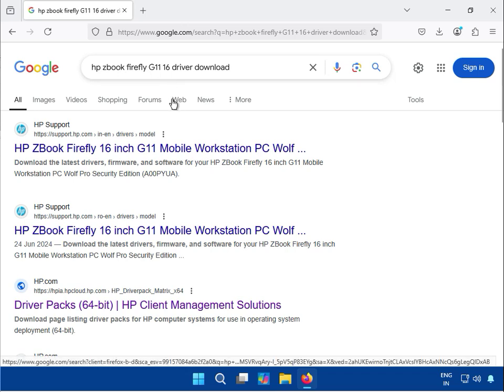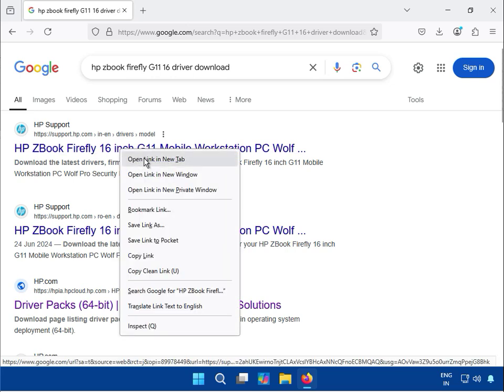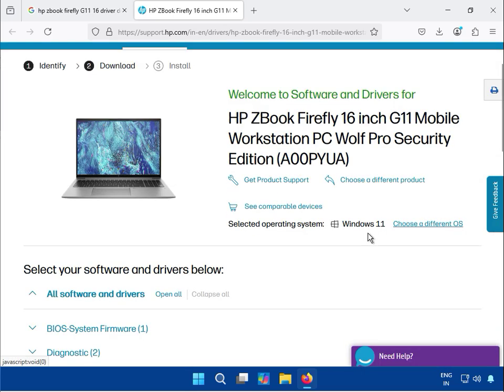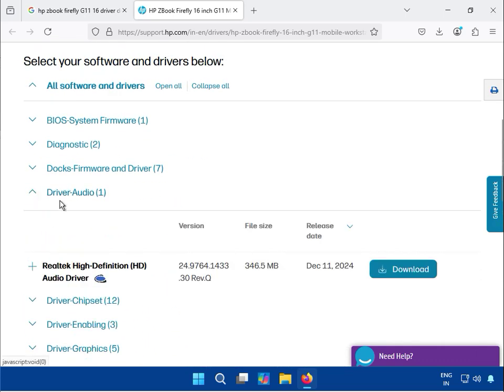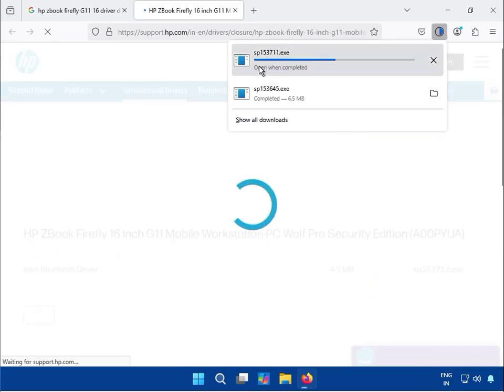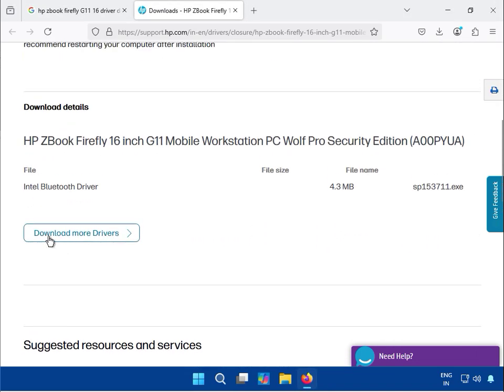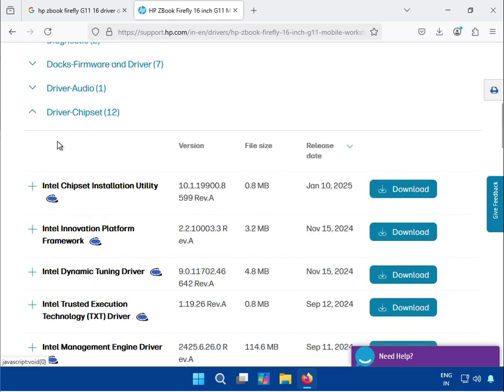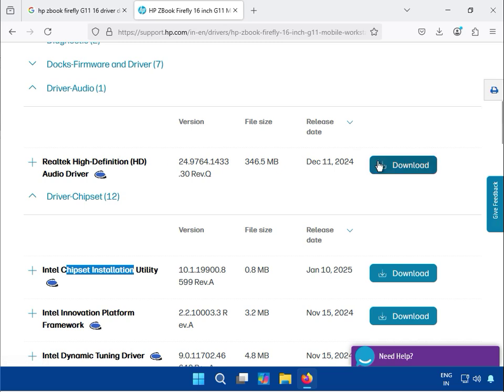How to Download & Install Drivers for HP ZBook Firefly G11 16 (Step-by-Step Guide)